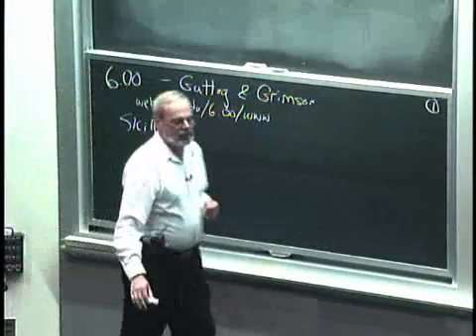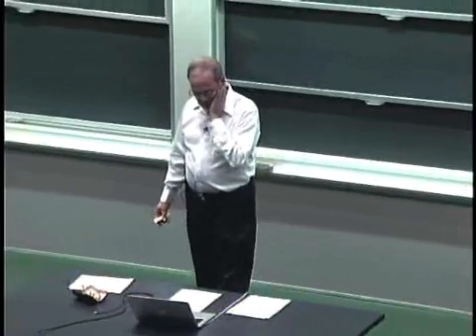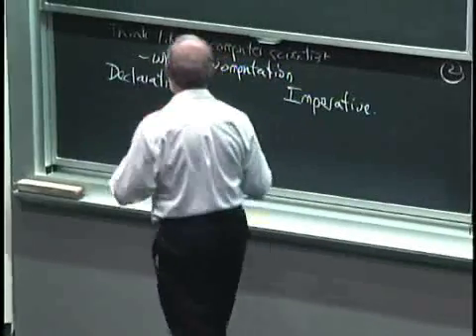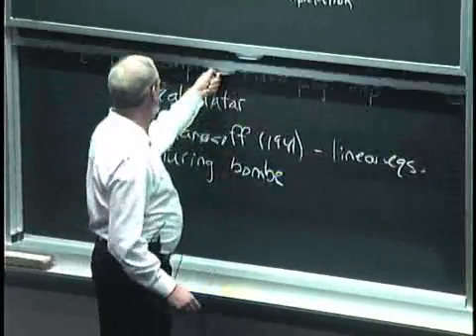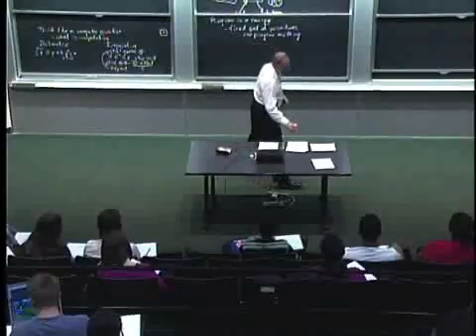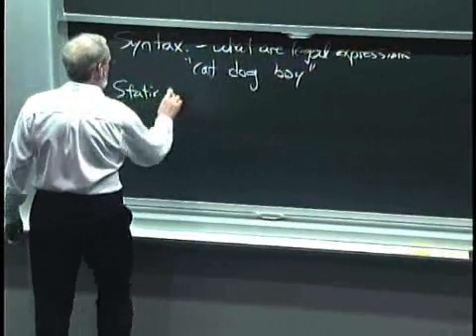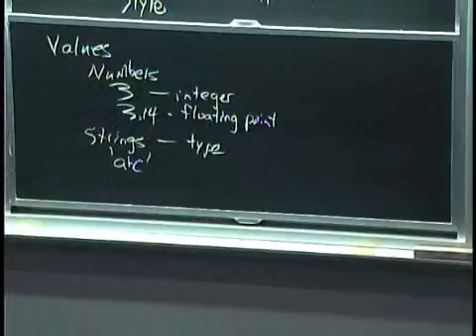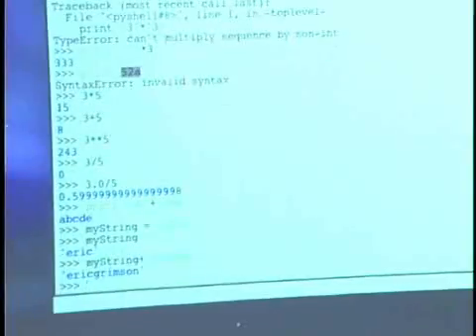Intro to computer science and programming part 1